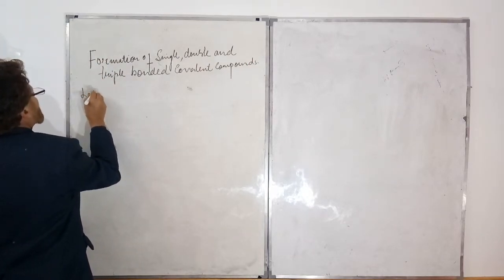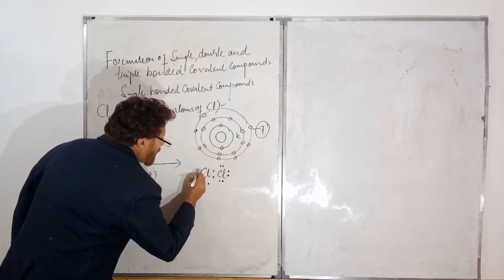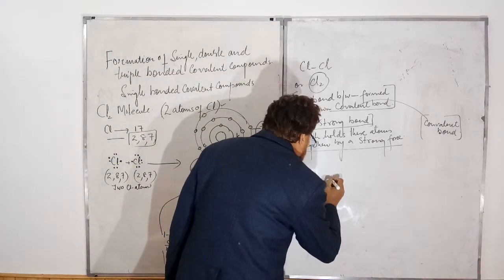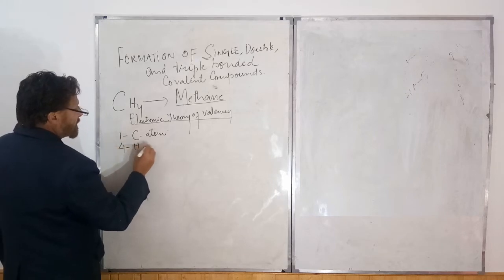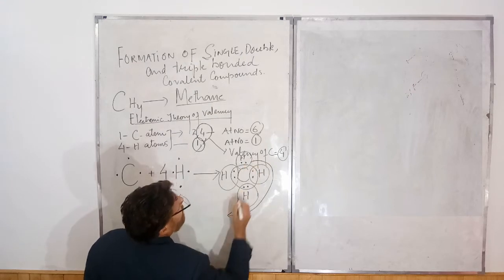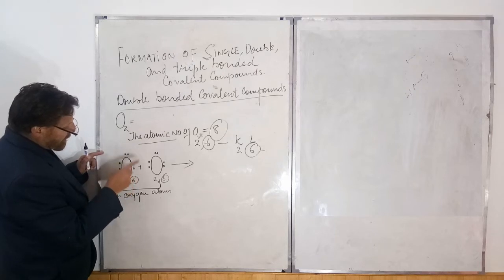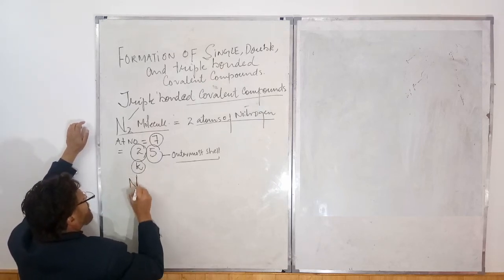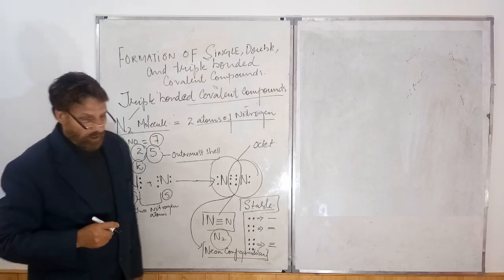L04 - Formation of Covalent Bonds | 10th Chemistry JKBOARD, CBSE | Pervaz Shahmiri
This video lecture covers the topic "Formation of Covalent Bonds" for class 10th chemistry, focused on JKBOARD, CBSE, NCERT and all other state boards.

Objectives of the lecture:
1. To know about the formation of single covalent bond
2. To know about the formation of double covalent bond
3. To know about the formation of triple covalent bond

It is advised from Pervaz Shahmiri to start from the beginning of the playlist to gain complete hold on the subject.

You are free to share this playlist, video with your fellow classmates, friends and family.

carbon and its compounds, carbon and it's compounds jk board,
carbon and it's compounds jkbose, carbon and its compunds pervaz sir,
carbon and its compounds full chapter explanation in english,
carbon and its compounds full chapter notes,
carbon and its compounds (full chapter) class 10 cbse,
carbon and its compounds class 10 full chapter rbse,
carbon and its compounds class 10 full chapter,
carbon and its compounds class 10 full chapter revision,
10th class carbon and its compounds full lesson,